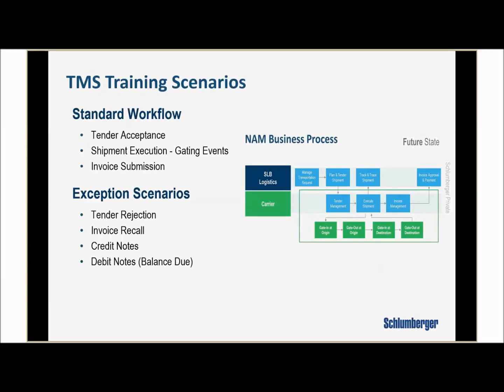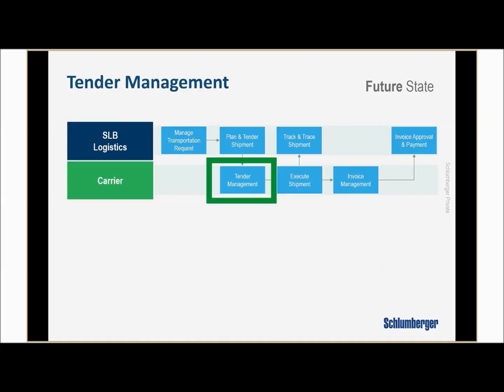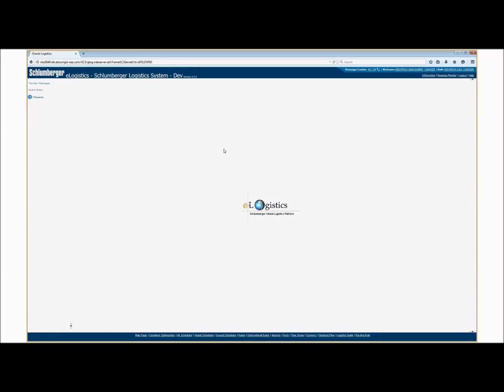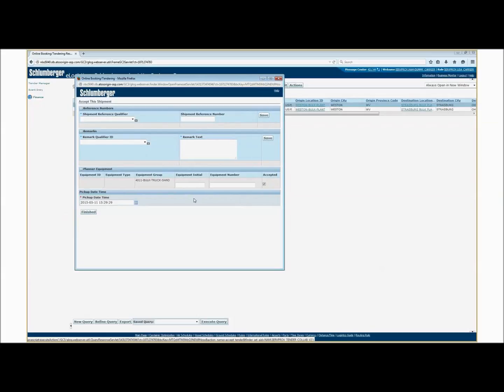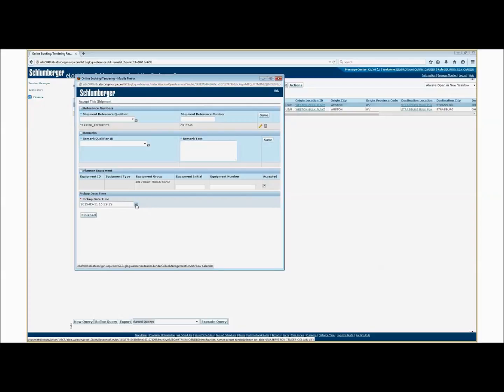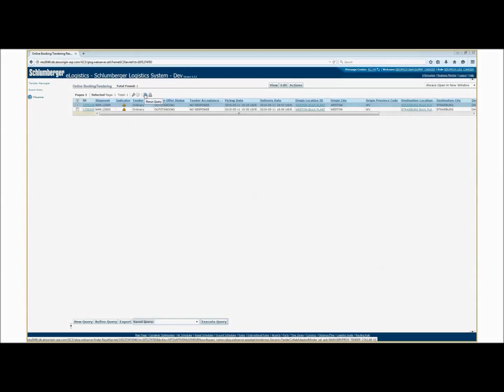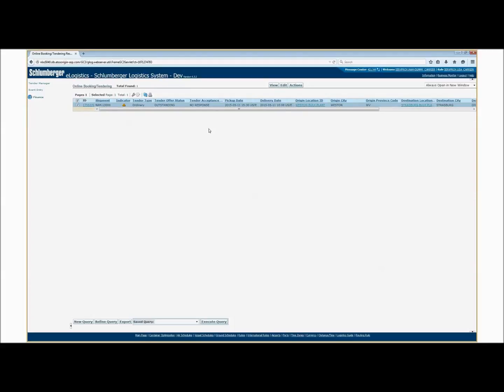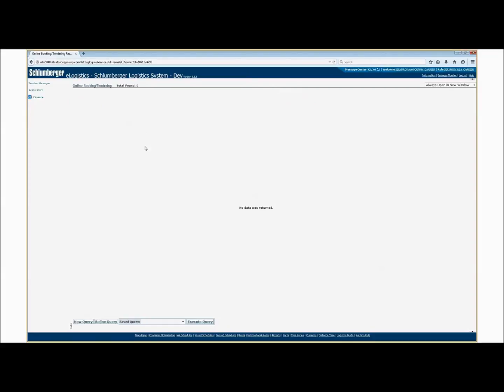TMS NAM Carrier Tender Management